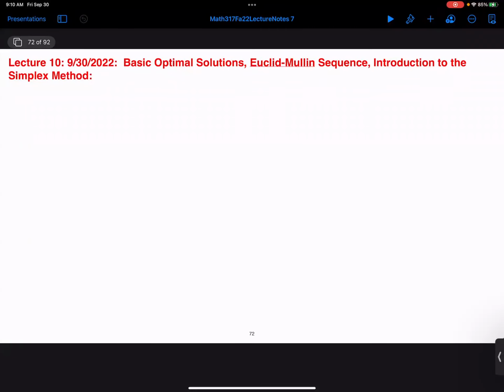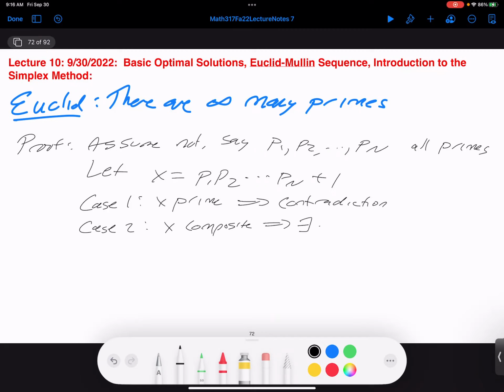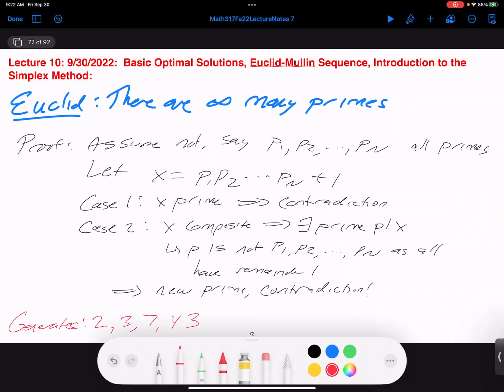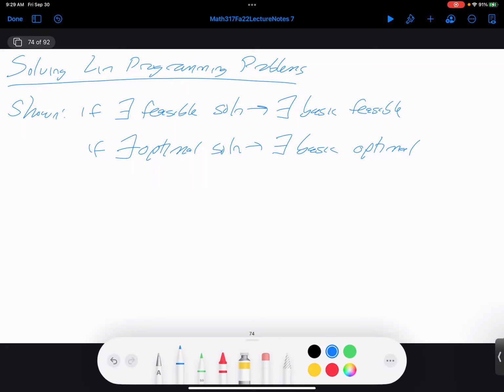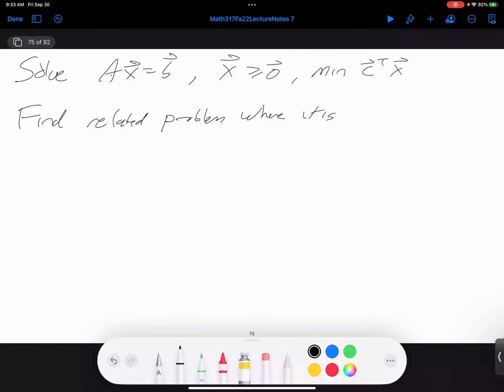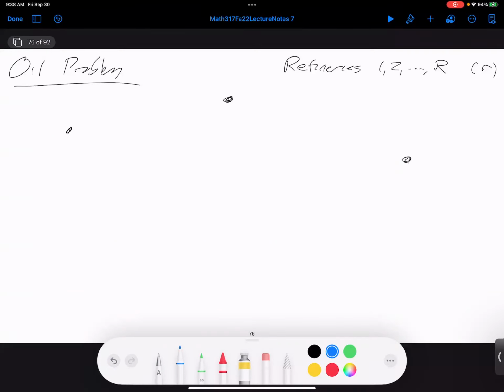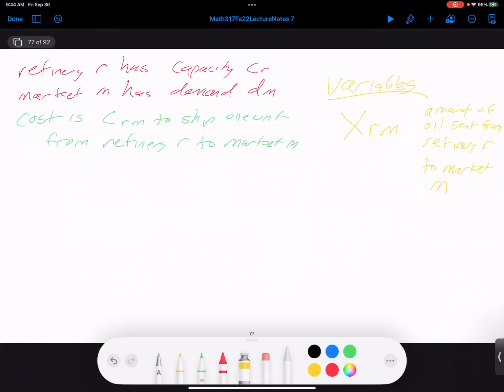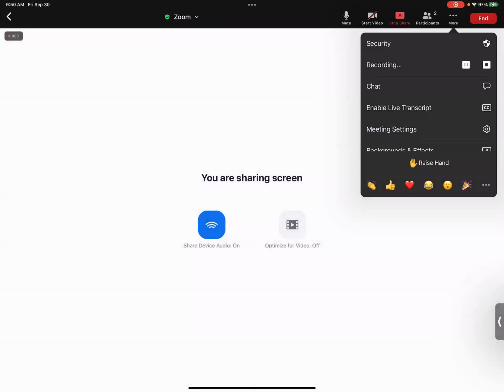Math317Fa22Lec10 BasicSolns SimplexIntro OilProblem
Math 317: Operations Research: Steven Miller: Williams College: Fall 2022: Lecture 10 : 9/30/22: Basic Solutions, Simplex Method Introduction, Oil Problem